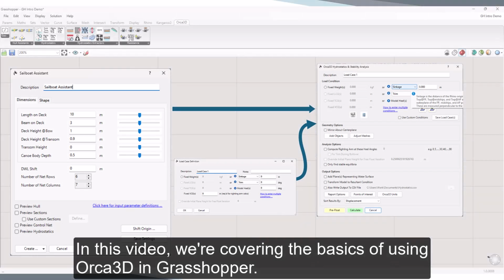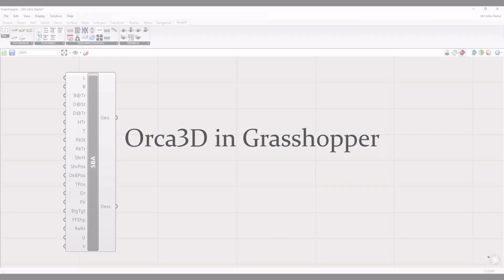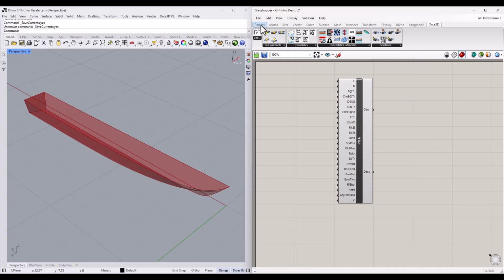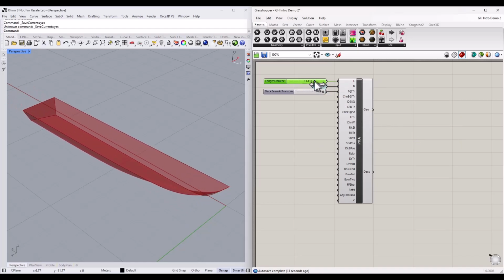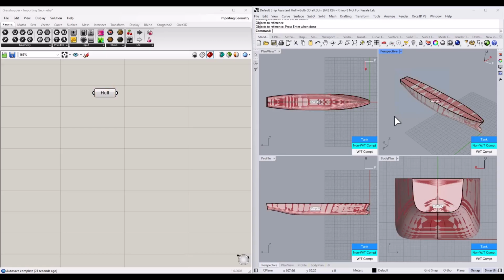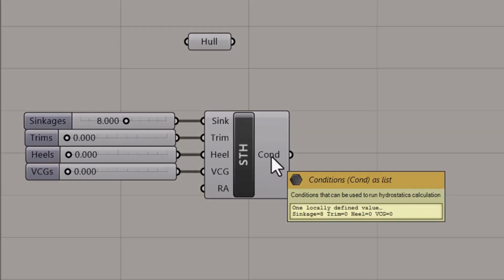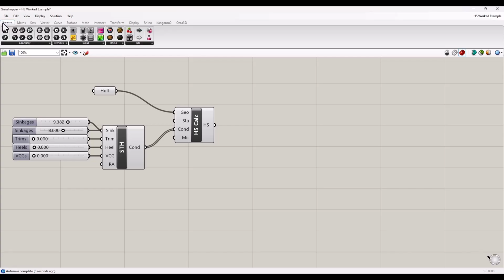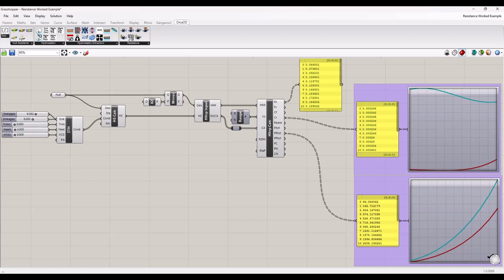See Description for Updated Video - (Getting Started with Orca3D in Grasshopper)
Ever wanted to use Rhino's Grasshopper, but just never had the time to learn it? We've put together a crash-course on Grasshopper for the average Orca3D user: no prior Grasshopper-ing required!

This video should help you get up to speed on Grasshopper basics, and the steps required to start using Orca3D Grasshopper components.

Chapters:
0:00 Intro
0:20 Grasshopper Basics
1:14 Intro to Orca3D in Grasshopper
1:39 Orca3D Hull Assistants in GH
3:42 Linking Rhino Geometry into GH
4:39 Basic Hydrostatics Example
4:52 Defining Input Conditions
6:14 Computing Hydrostatics
6:39 Extracting Hydrostatics Results

Got more questions? Get more answers!
Don't forget to check out the Help File installed with Orca3D!